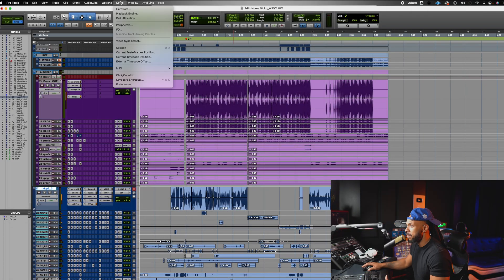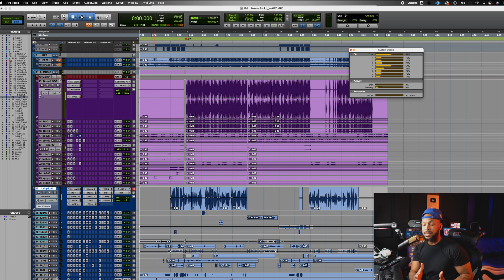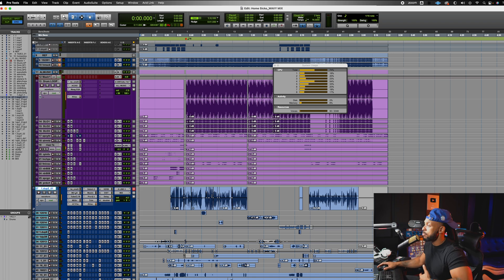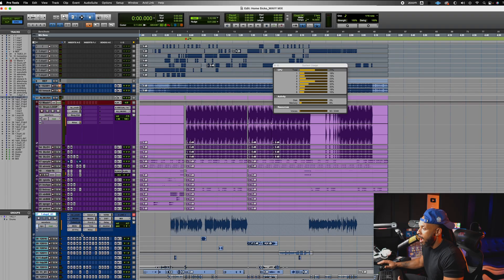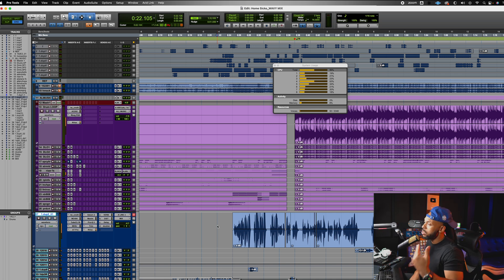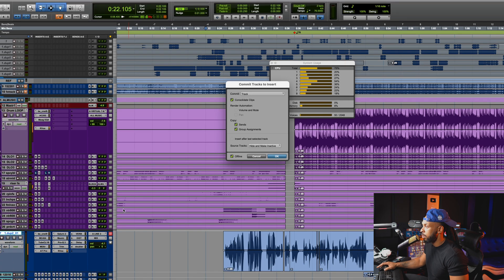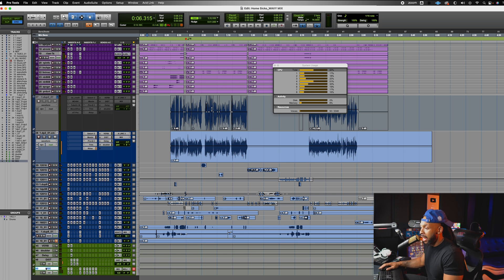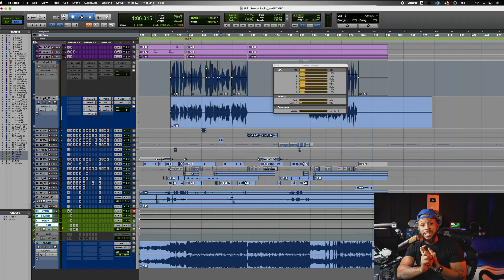How to Unlock More Processing Power when Mixing in Pro Tools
Pro Tools Freezing? Large session has your computer slowing down? Use these tips to learn the professional way to optimize your Pro Tools Session.

Follow ME or I Will Cry.